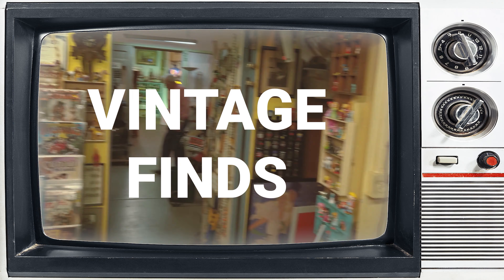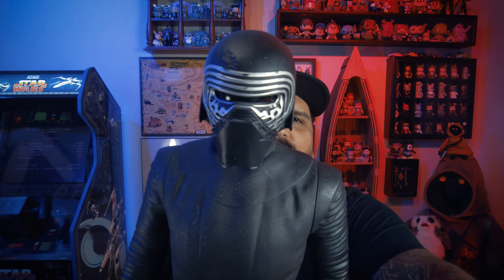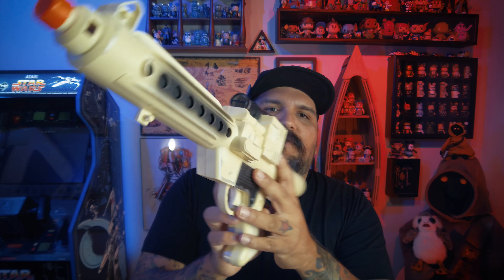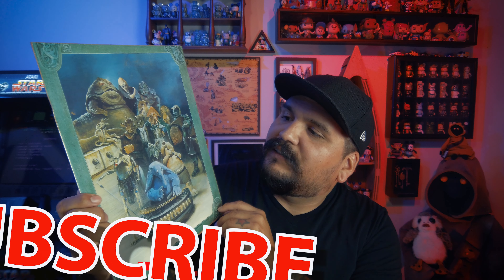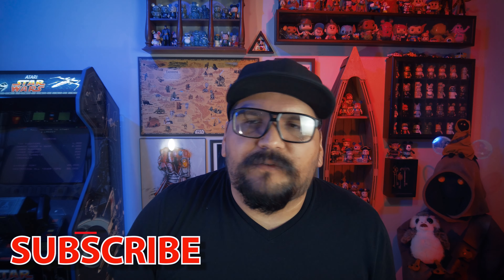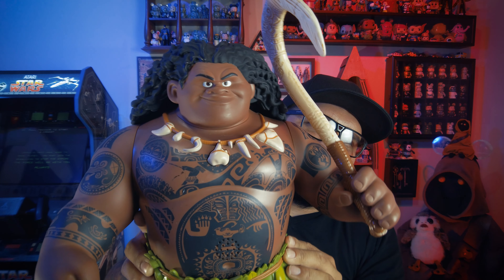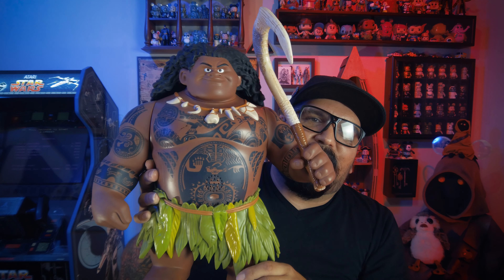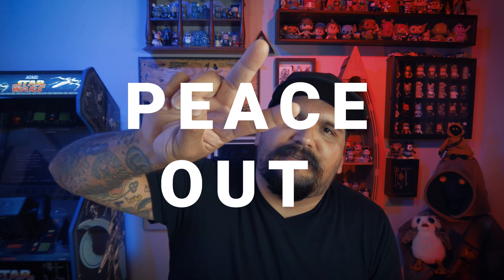Star Wars and Disney finds Vintage Store Edition Toy Haul. KYLO REN BLASTERS ROTJ POSTER MAUI MOANA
Quick video of some sweet Star Wars and Disney items found at the Vintage Store. Stick around and see what I picked up.

Join us next time Tusken TV for another adventure.

Equipment used :
Camera - DJI Osmo Pocket at 24fps 4k
Lighting - Home Depot pvc and LED lighting rig
Editing Program - Adobe Preimere Rush